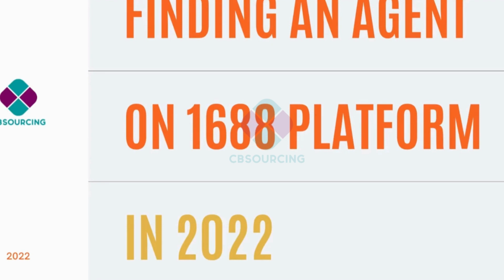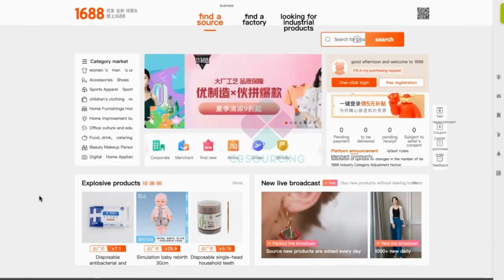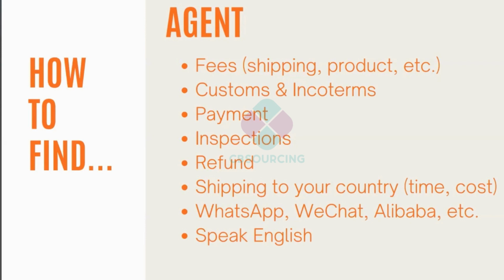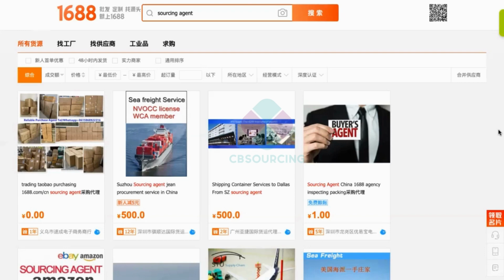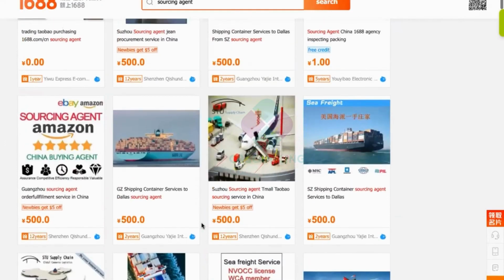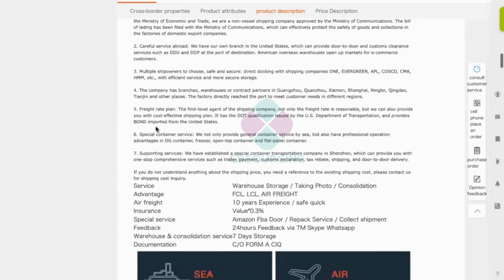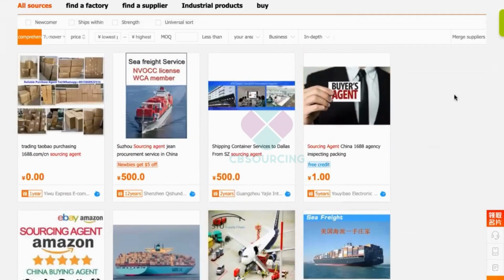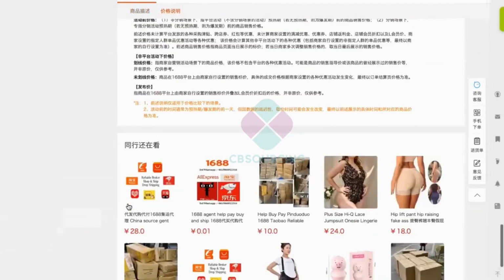Unveiling Secrets: Hiring a Sourcing Agent on 1688.com | Step-by-Step Guide Part III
🔍 Are you considering a sourcing agent for your 1688.com endeavors? This comprehensive guide will lead you through the process of finding and hiring the right sourcing agent. Learn the strategies to ensure a successful and efficient partnership!

🌟 Topics Covered:

Why You Need a Sourcing Agent
How to Identify Reliable Agents on 1688.com
Evaluating Agent Credentials and Experience
Negotiating Terms and Service Fees
Setting Clear Expectations and Communication
Monitoring Agent Performance and Deliveries

🚀 Whether you're new to 1688.com or a seasoned pro, this guide will empower you to make the best choice in sourcing agents!

Alibaba, Sourcing Vendors, Verified Suppliers, Supplier Search, Alibaba Supplier Profile, Product Reviews, Supplier Evaluation, Contacting Suppliers, Negotiating Deals, Requesting Samples, Supplier Verification, Trade Assurance, Secure Payment, Avoiding Scams